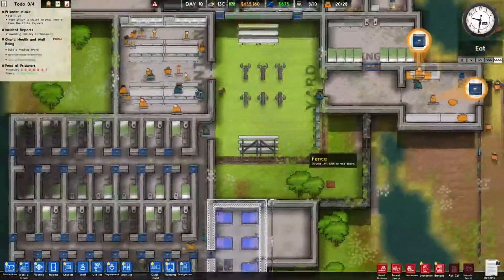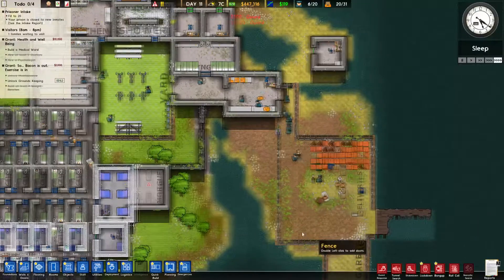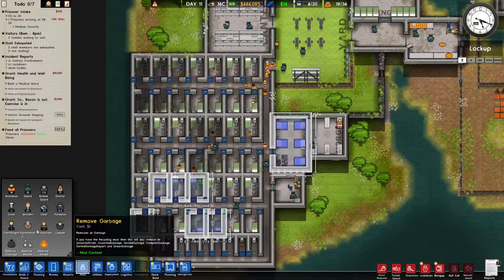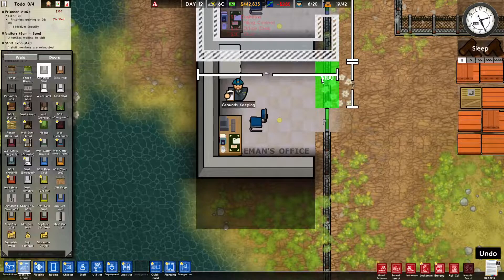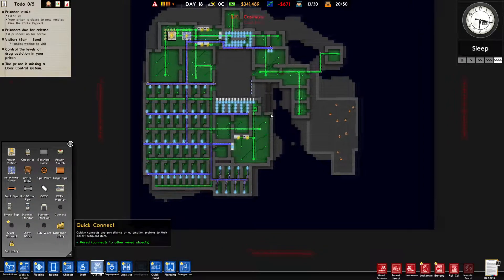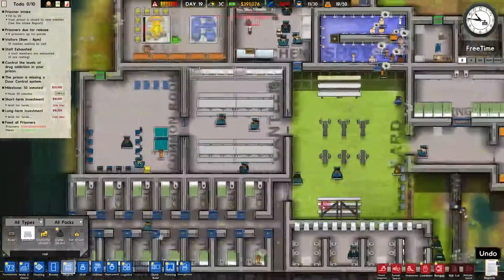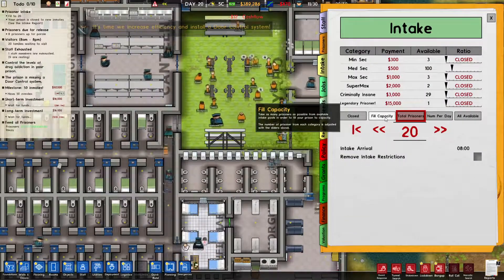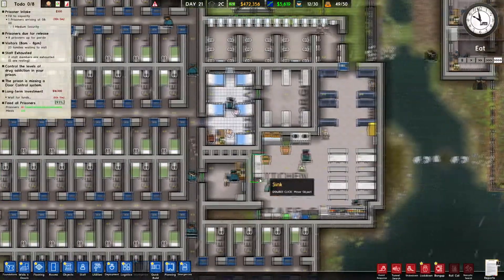Cannon Plays [Prison Architect: Island Bound] Episode 3 - Staff Needs.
So I had been playing Prison Architect a fair bit recently and rather enjoying building centers of reform and incarceration. So i figured I'd share.

This was all recorded live on Twitch but i will be responding to comments.

Prison Architect is developed by Double Eleven and Introversion Software, and published by
Paradox Interactive.